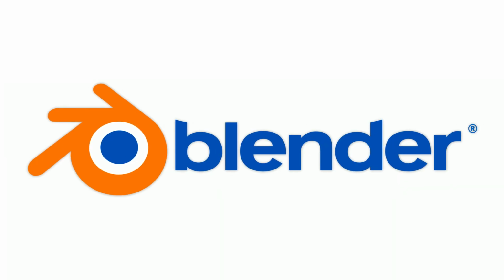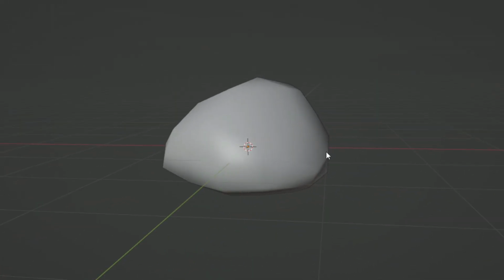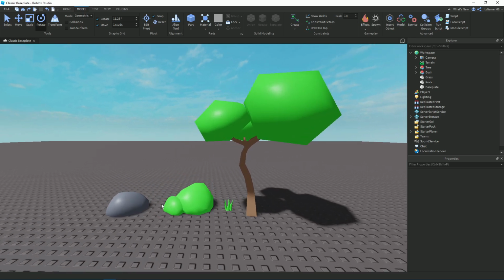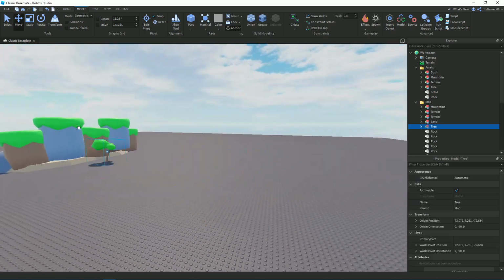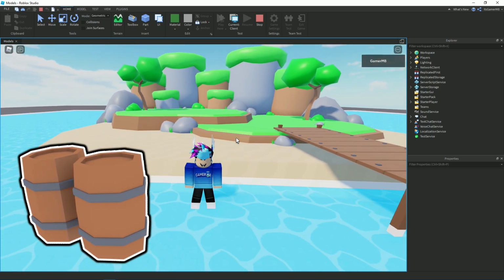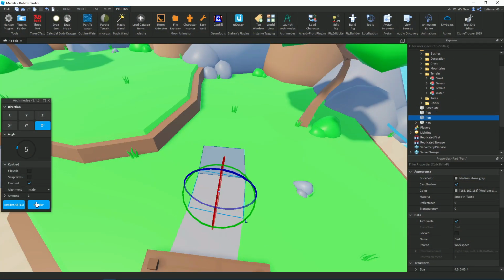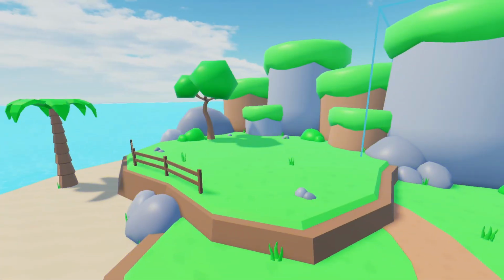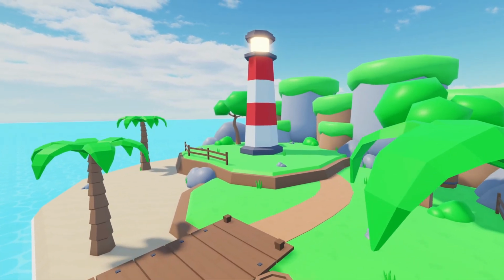Roblox Developer tries BLENDER...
🔨 Archimedes Plugin!

In today's video, I'm going to be using Blender to make a Roblox map, I have used Blender in the past but I was very bad and never made anything proper with it, so I thought I'd give it another go. Let me know what you think of the final result in the comments down below!

Credit to Morscore for the faces used in the video and thumbnail